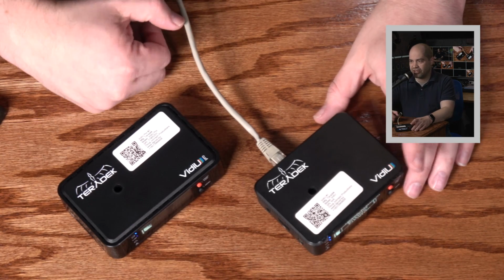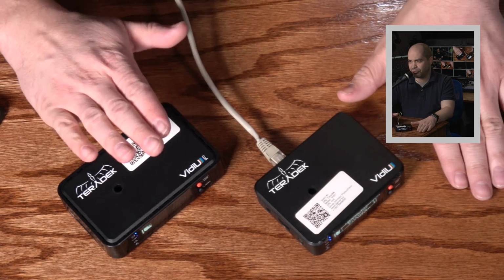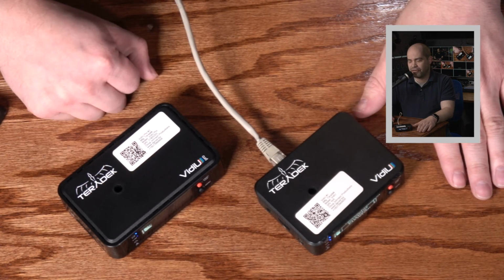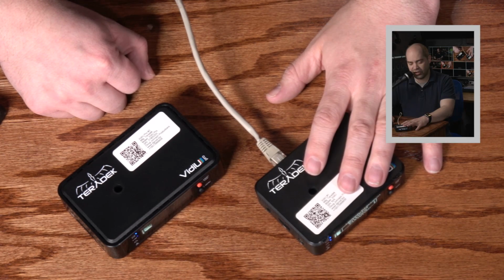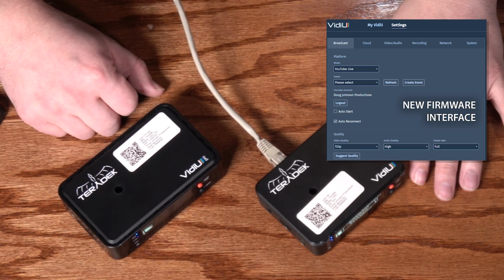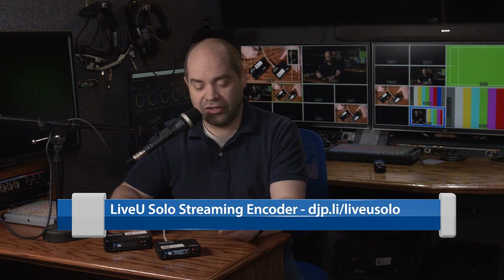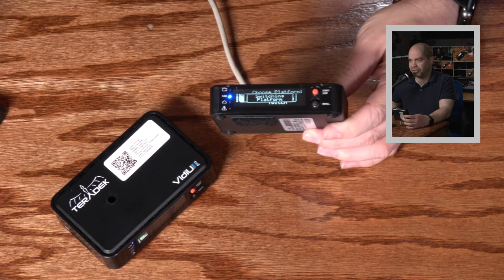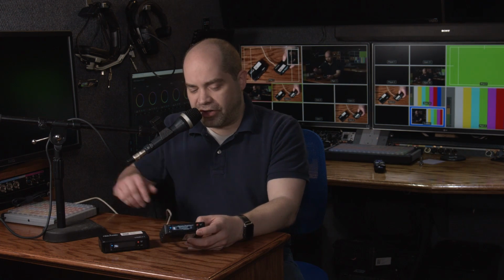Facebook Live Streaming Apocalypse: May 1st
Facebook is requiring live streaming devices to send encrypted RTMPS protocol instead of the more commonly used RTMP protocol beginning May 1, 2019. Make sure your encoding hardware has the latest firmware, or it will stop working!!!

Update: Teradek has pulled support for RTMPS from the VidiU Pro. It will no longer stream directly to Facebook.